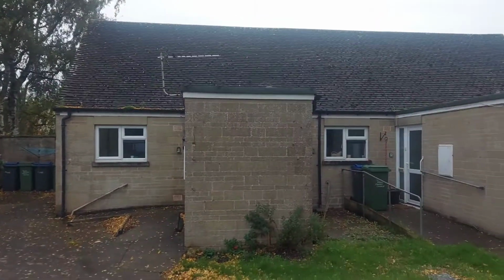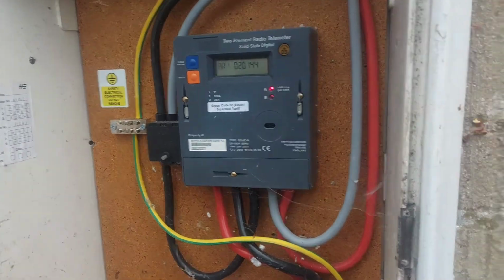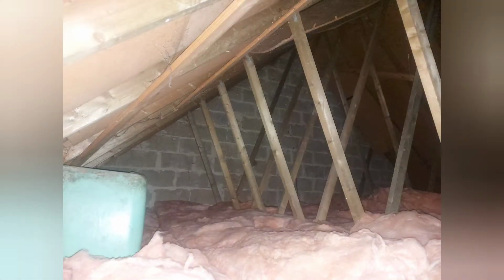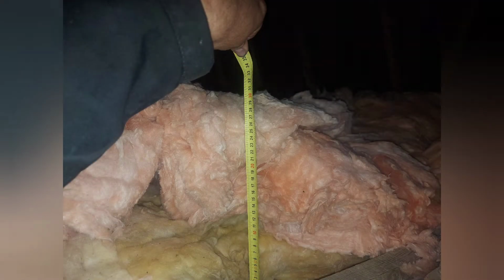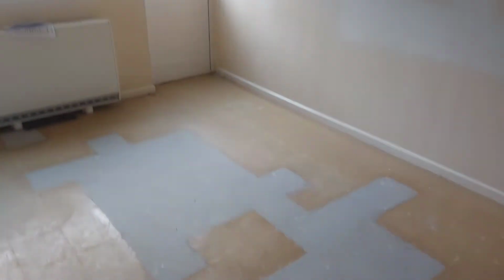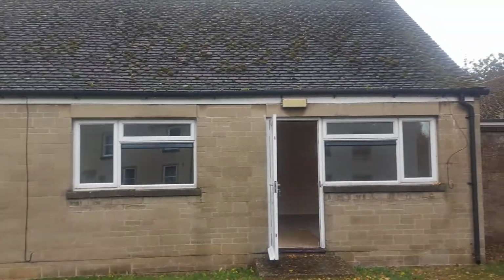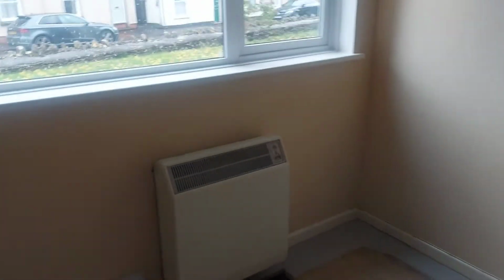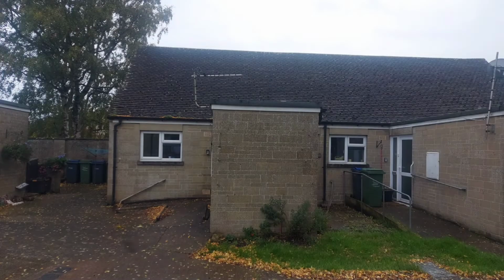1960s End Terrace Bungalow Economy 7 Storage Heaters EPC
Best Ladders For EPC inspections - I have had a few of these of the years and wont have any thing else to do my surveys
Best Laser Measurer for doing EPCs I have 2 of these and they havent dropped a beat and I have been using them for 10 years highly recommend also the batteries last for ages 2 x AAA

1960s End Terrace Bungalow Economy 7 Storage Heaters EPC

Night
Night storage heater
Combined
Cxl
Xls6
Qm125
Quantum
High heat retention storage heaters
Hhrsh
quantum heaters
dimplex quantum
Epc score
energy certificate
energy efficiency
Epc rating my other websites